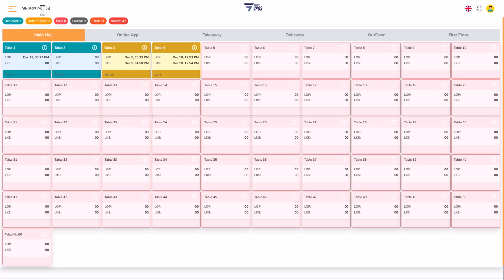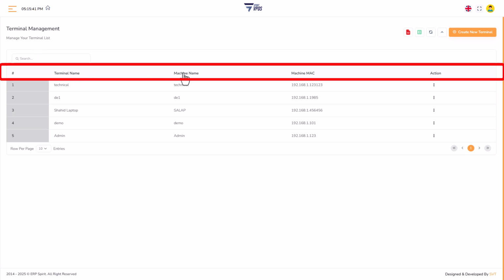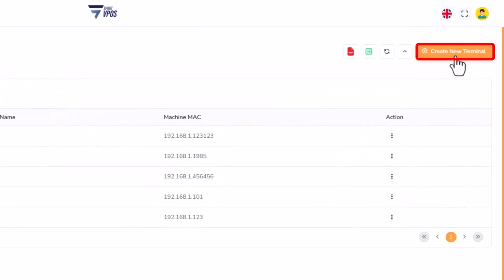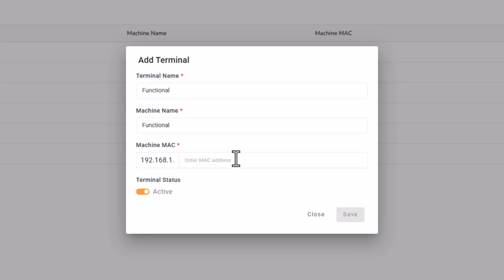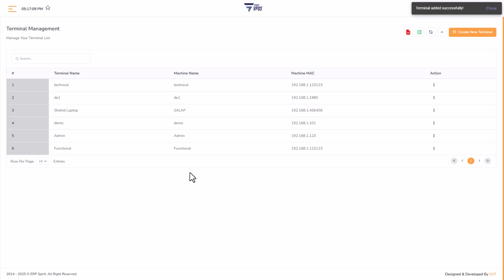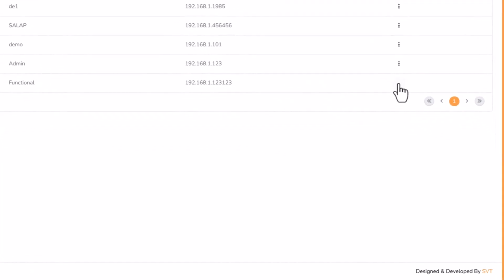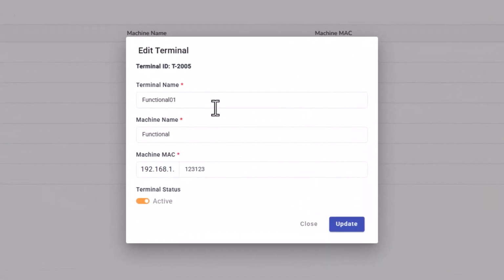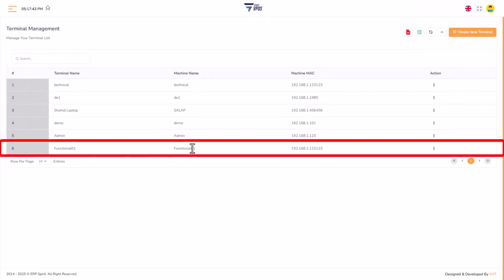Terminals Management in Spirit VPOS | Add, Edit & Manage POS Terminals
Learn how to manage POS terminals in Spirit VPOS efficiently.
This tutorial guides you through adding new terminals, editing existing ones, and managing terminal status for smooth operations.

In this video you will learn:

How to open the Terminals Management screen

How to add a new terminal

How to edit terminal details

How to activate or deactivate terminals

How to assign MAC addresses and terminal names

Best practices for managing multiple POS terminals

Spirit VPOS helps businesses streamline terminal operations, ensuring smooth and accurate order processing.